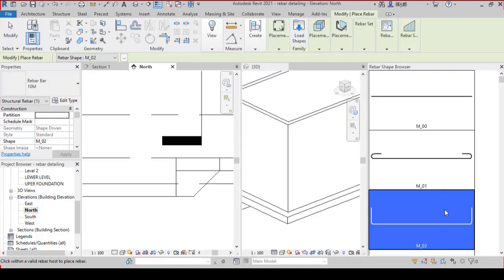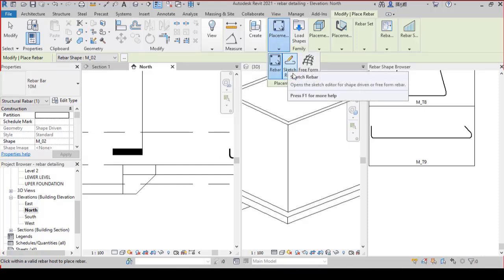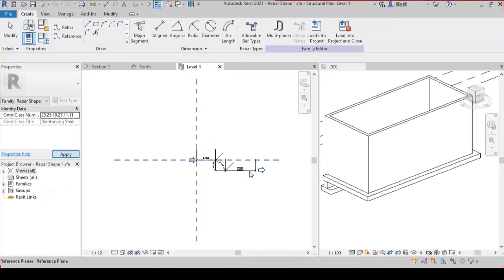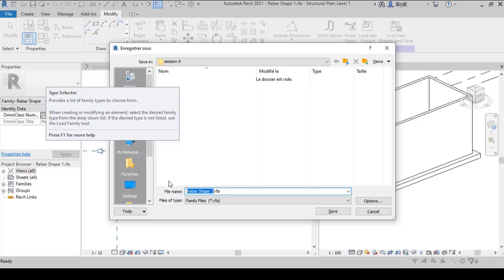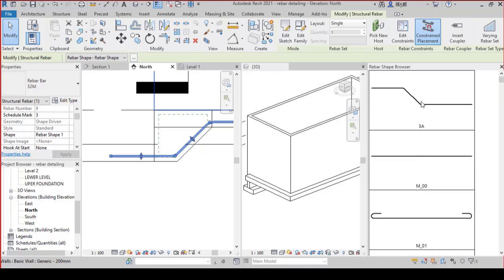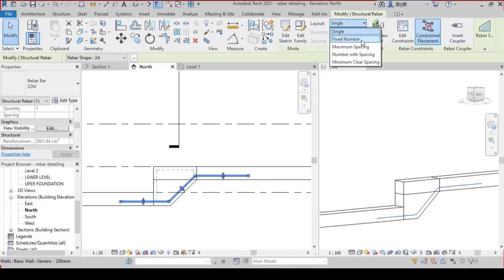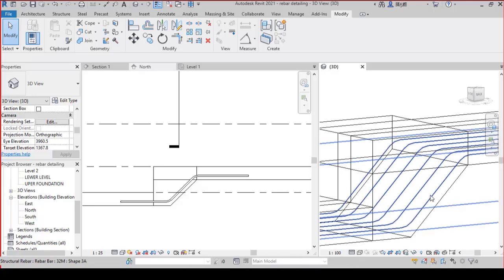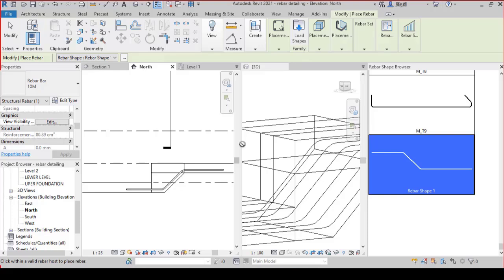Reinforcing stepped footing